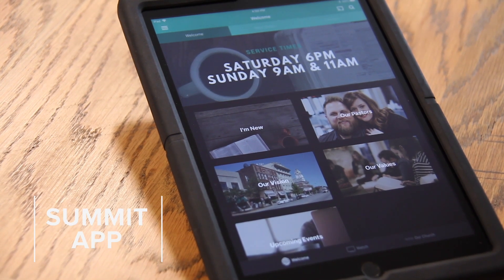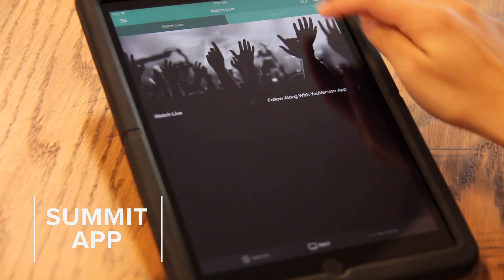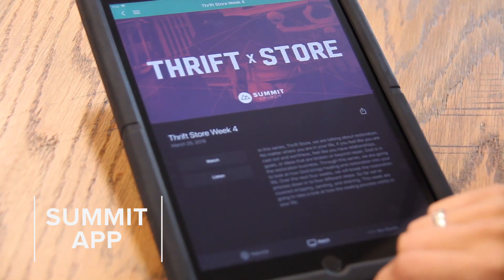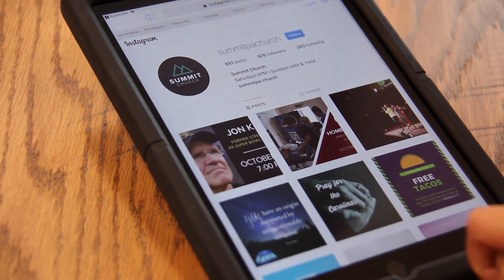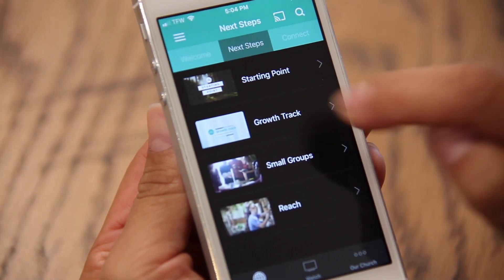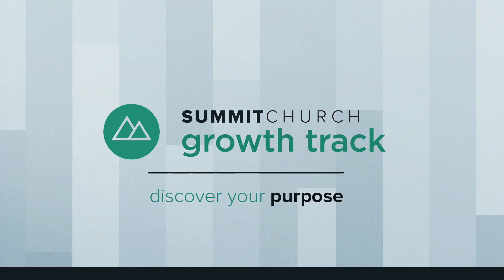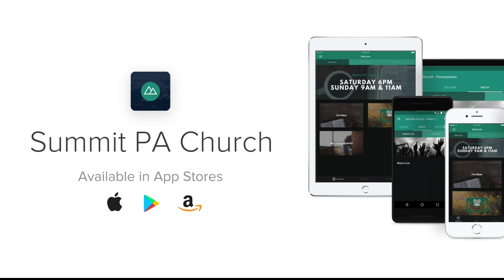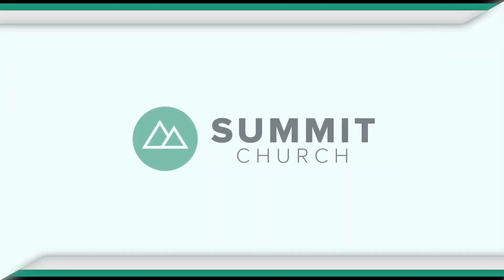Summit PA App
Download the Summit PA Church app. Available on IOS, Android, and Amazon.